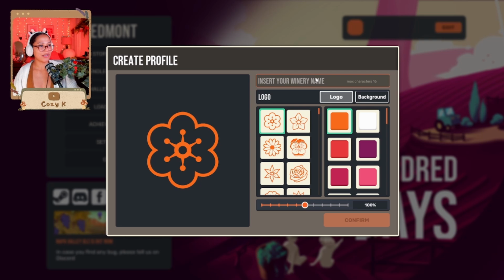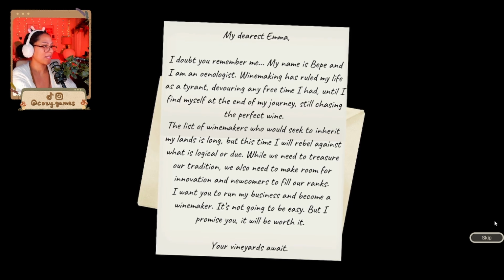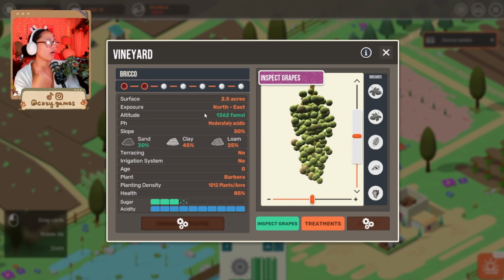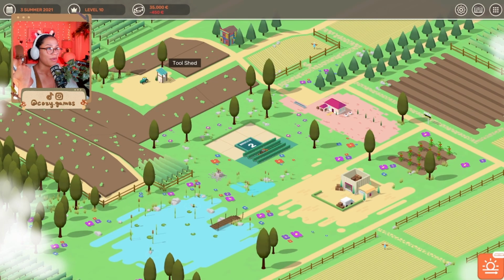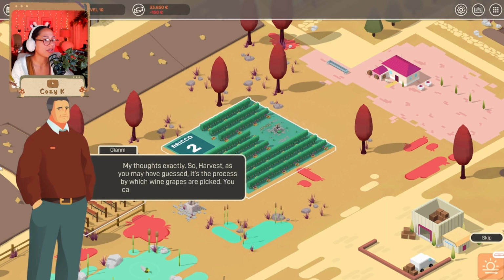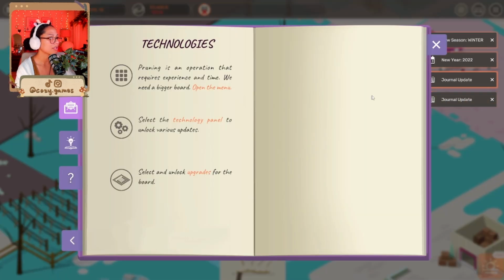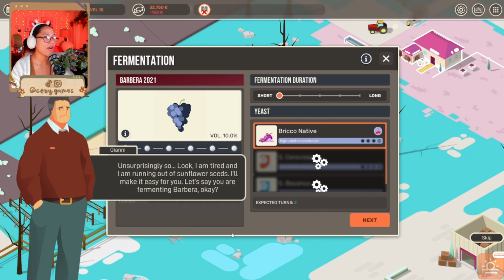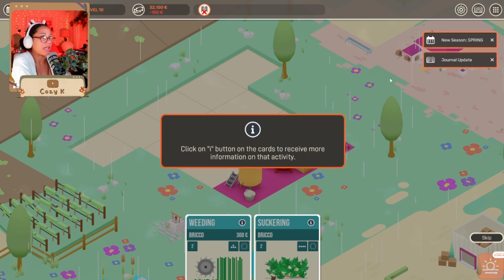Cozy Winery Simulator - Hundred Days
uploading this while i'm in Napa feels very fitting! what are your thoughts on it??

- Etsy Shop (Twitch Overlays)

- Deku Deals (make a wishlist of games and get notified when they go on sale!)

Cozy K
235 Westlake Center # 413